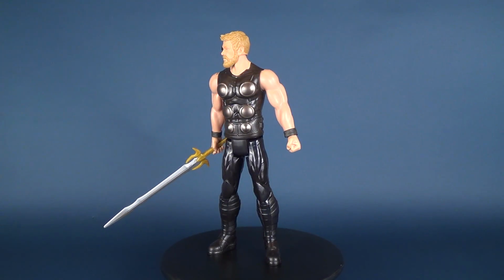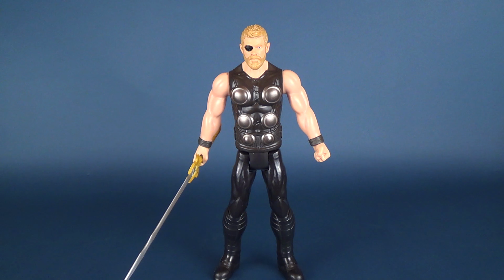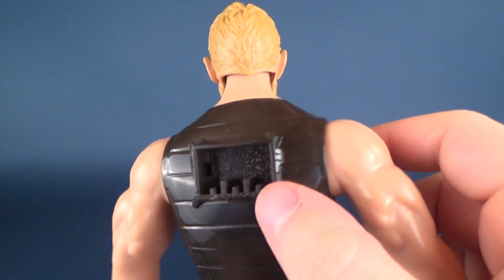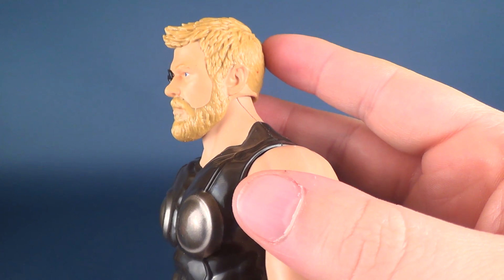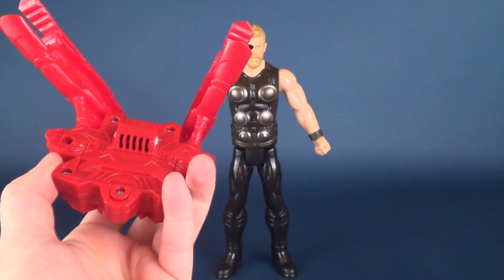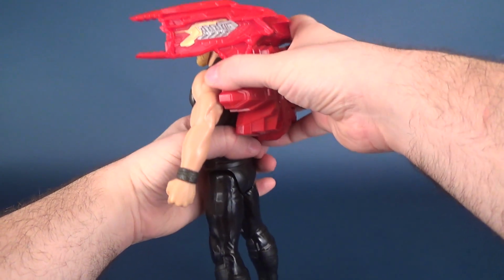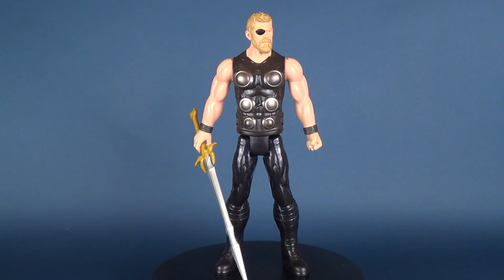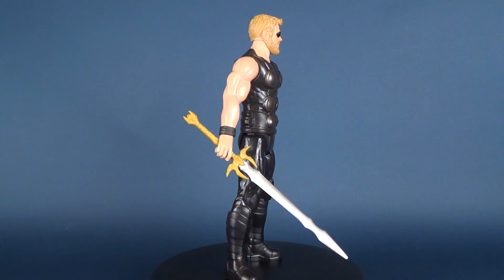Avengers Infinity War Thor | Hasbro Titan Heroes Power FX Figure Review